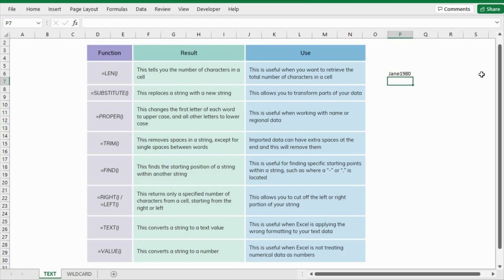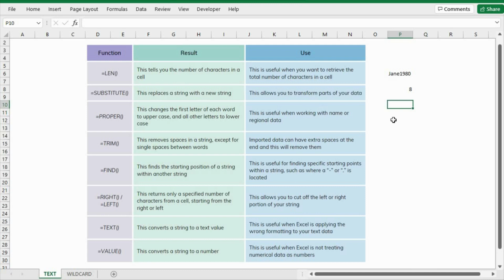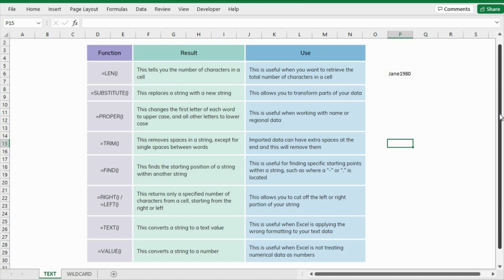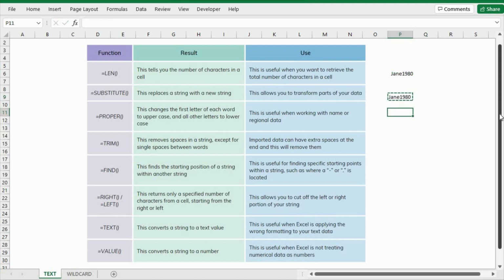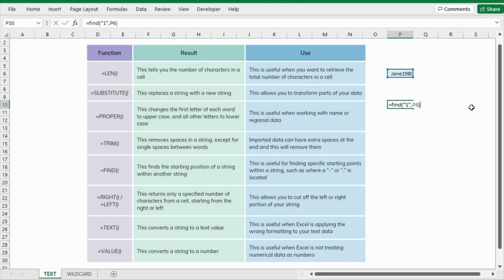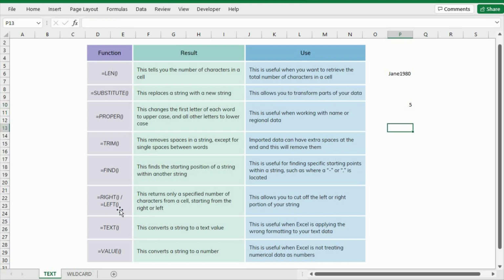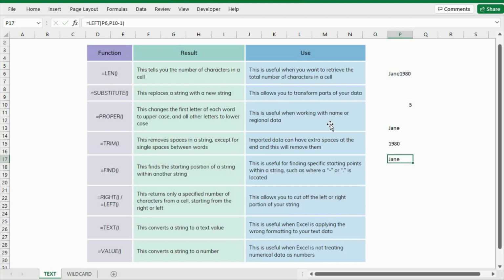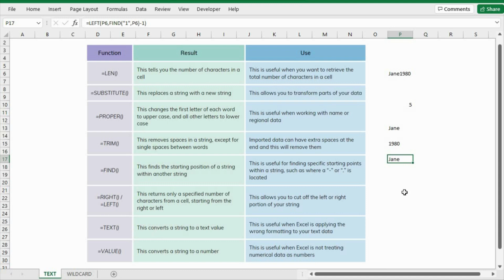45. Excel Text Functions